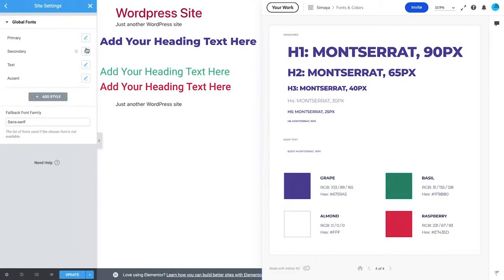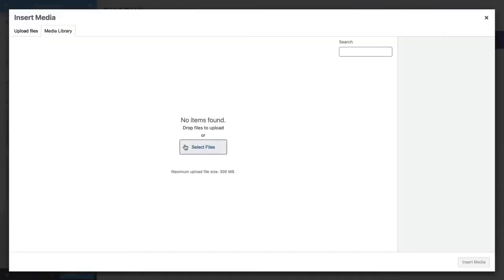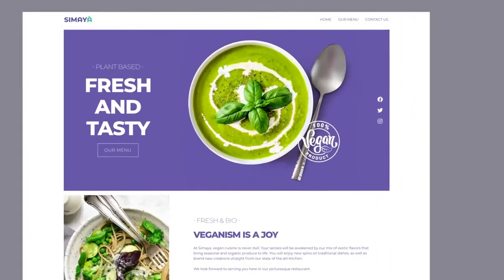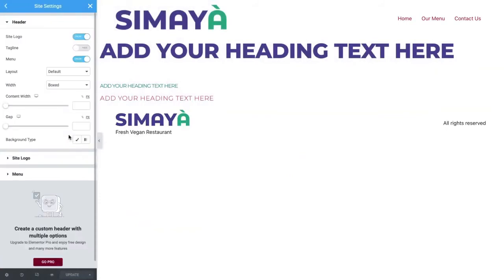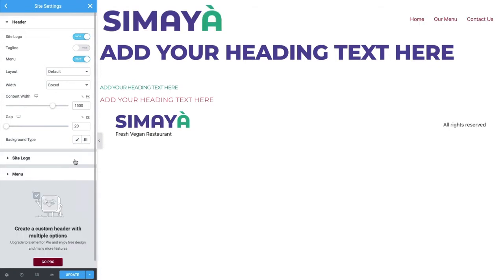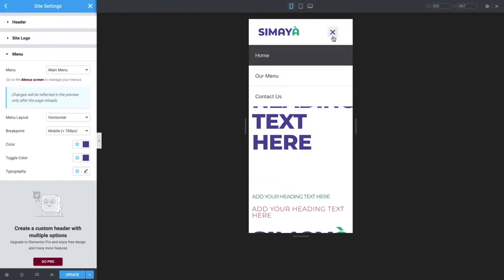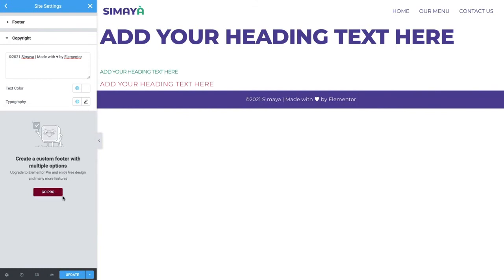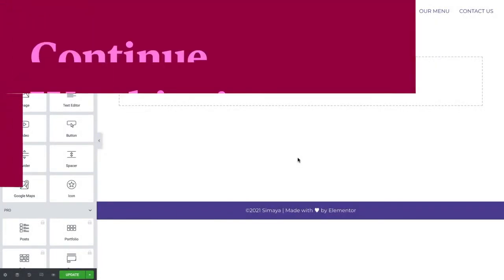Elementor-Column Web Layout with Header and Footer | #05 Elementor-Wordpress Course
Elementor-Column Web Layout with Header and Foote
Learn how to build a professional website from start to finish with Elementor. We will walk you through the basics and show you step by step how to design, build and publish a website for your own business or customers, without the need of code.

In this guide you will learn how to:
✓ Install a theme and setup a header, footer & navbar menu
✓ Build a home, menu and contact page
✓ Optimize these pages for mobile devices
✓ Use links to turn the pages into a functional site